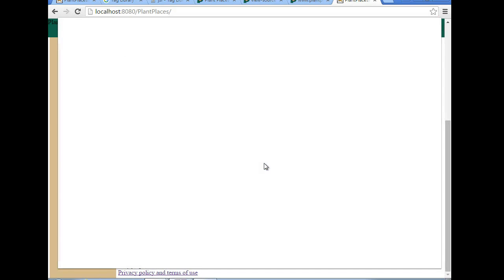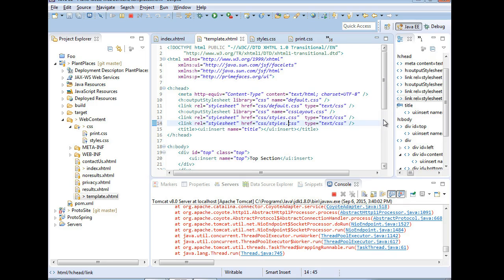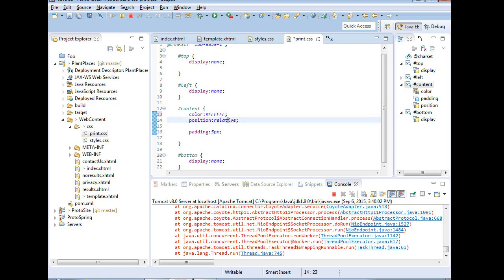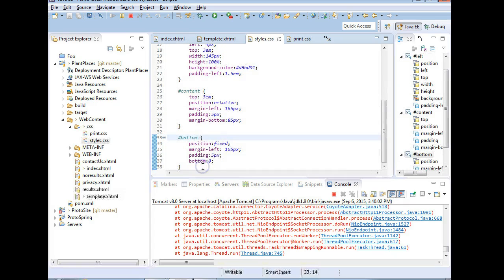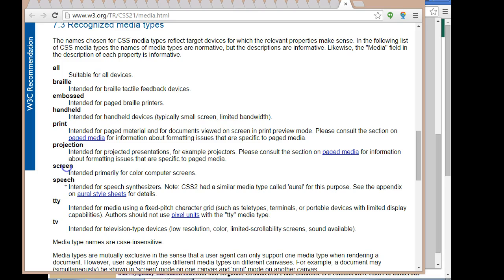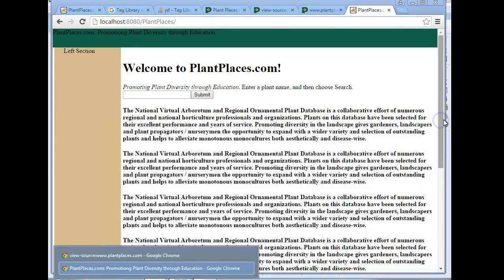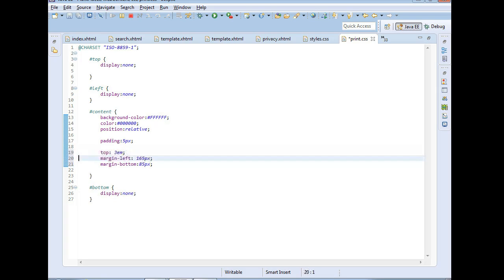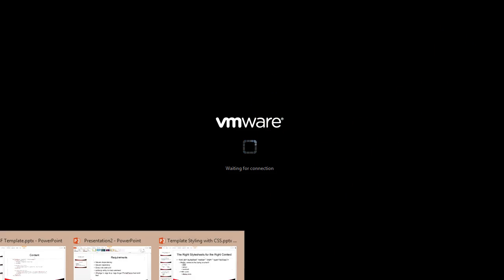Using CSS for different styles for browser, print, and mobile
Create a website that looks great on any device: browser, print, or mobile, by using some CSS tricks.

The source for this video is freely available on public github at this location